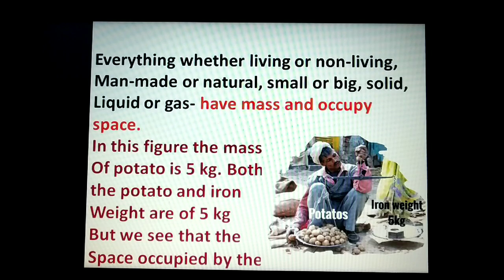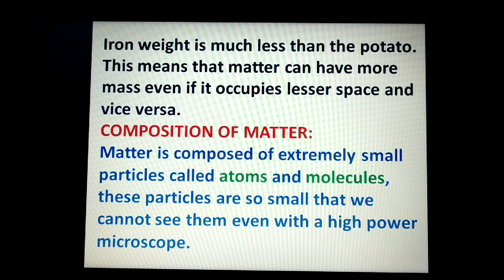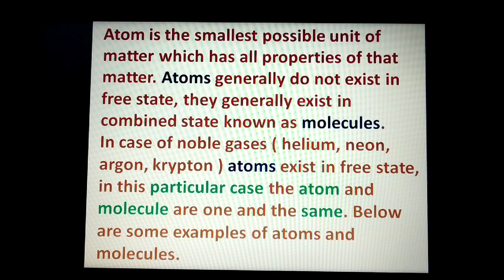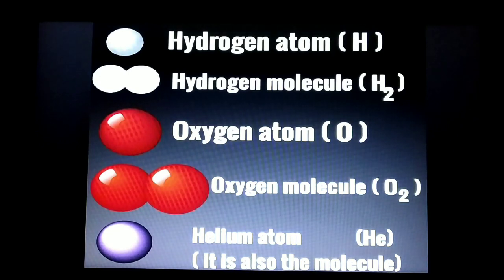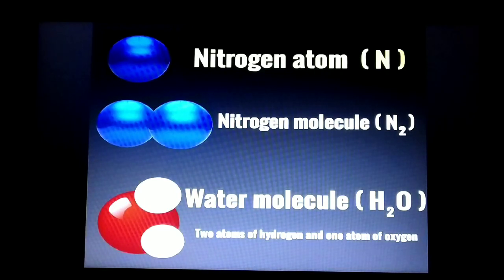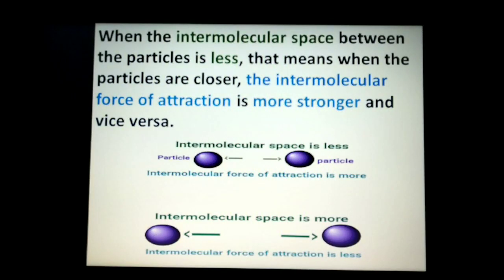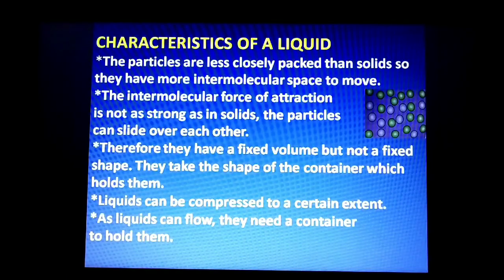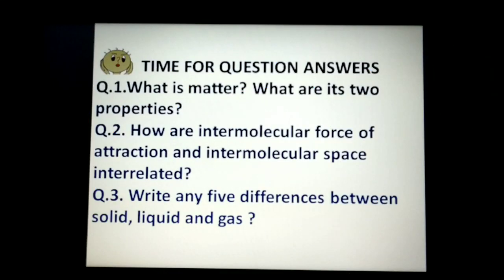Physics for class VI ICSE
Matter, atoms, molecule and states of matter